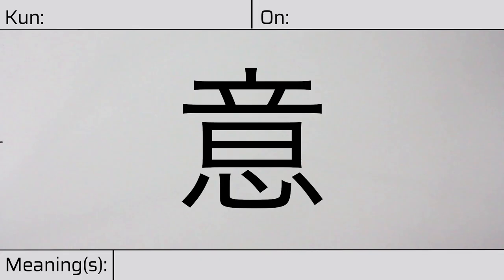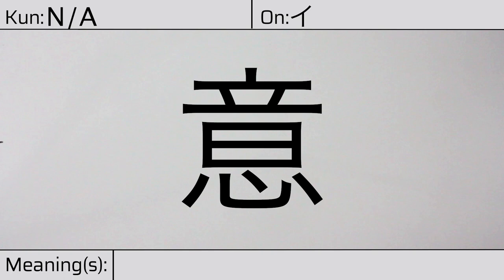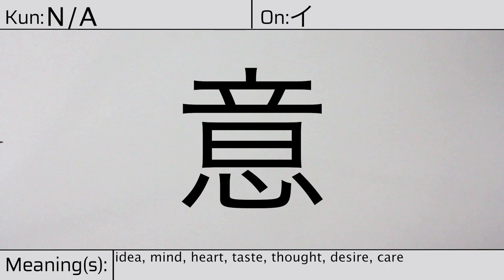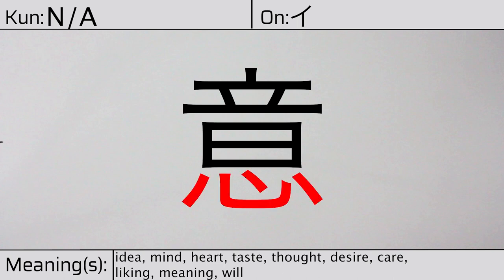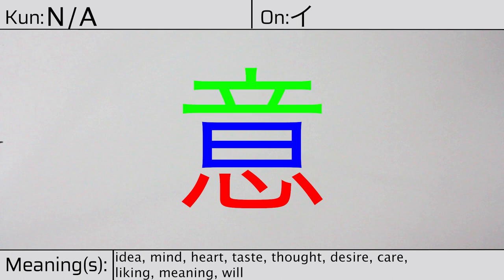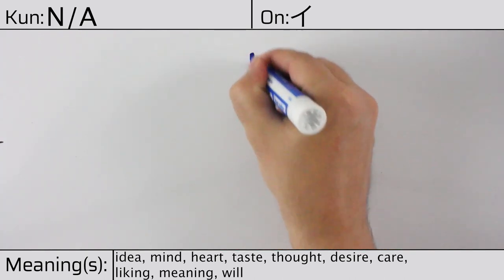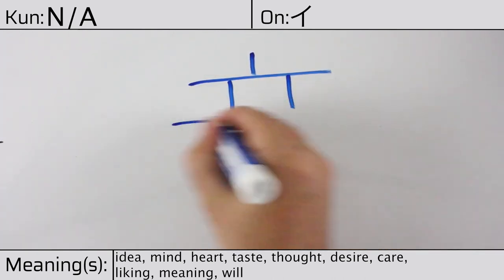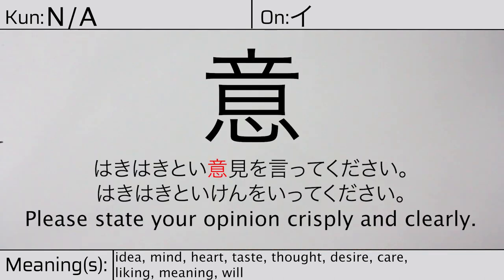Learn Japanese Kanji | JLPT N4 | 意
Learn Japanese Kanji: This kanji has no kunyoumi, and it has onyoumi of イ. This character means: idea, mind, heart, taste, thought, desire, care, liking, meaning, or will. It has the following radicals: heart/mind/spirit, day/sun, stand, and sound. You can remember this kanji with this hint: The mind 心 aroused by a sound 音. Our example sentence is: はきはきとい[意]見を言ってください。はきはきといけんをいってください。Please state your opinion crisply and clearly.

Voiceover: Mei Konishi